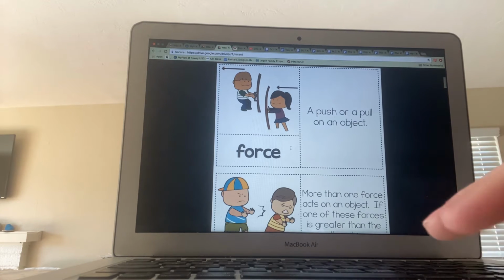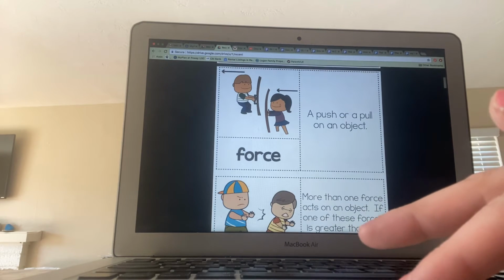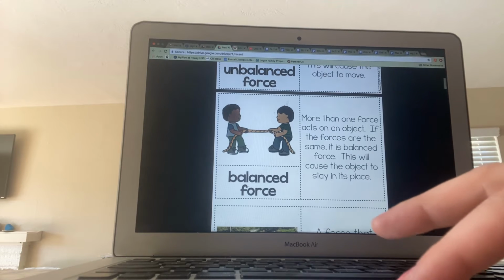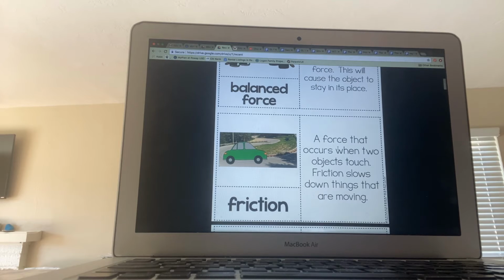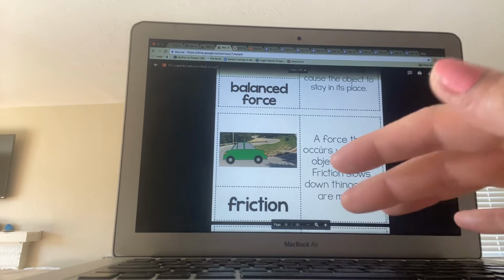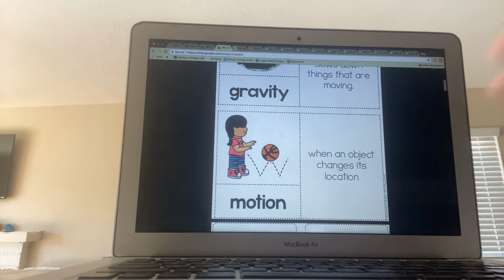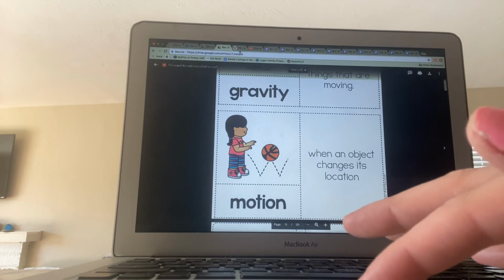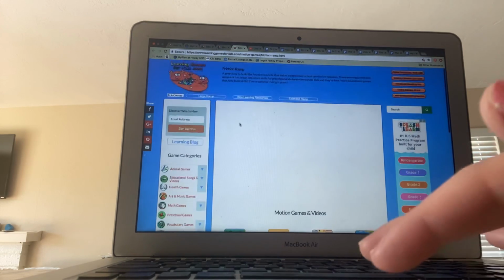Force and a Motion Vocabulary and Activity